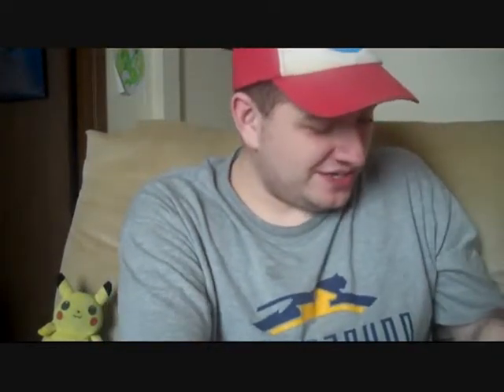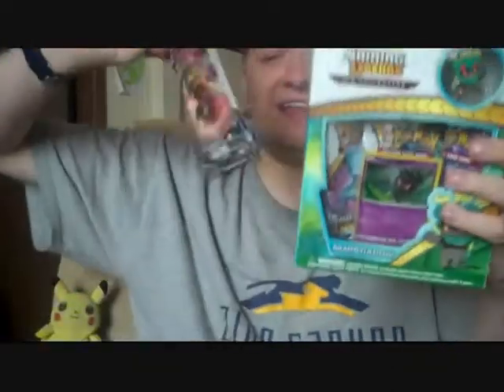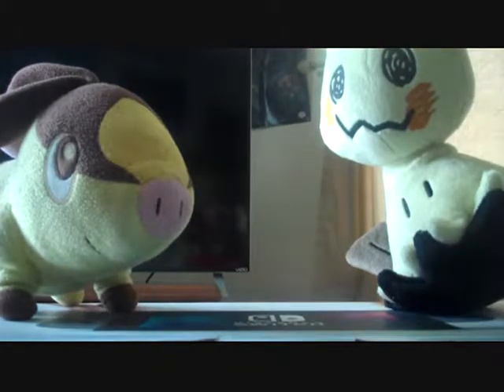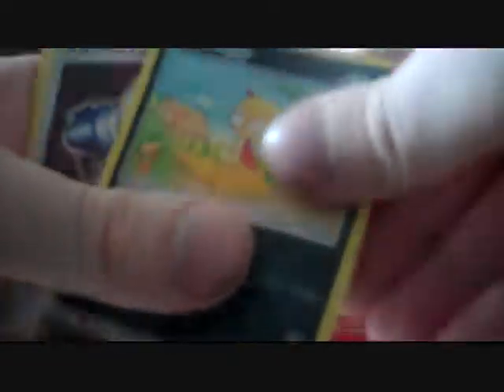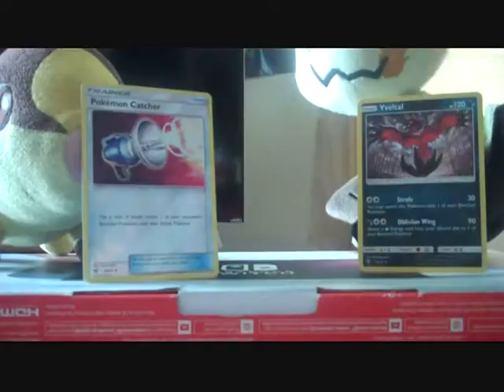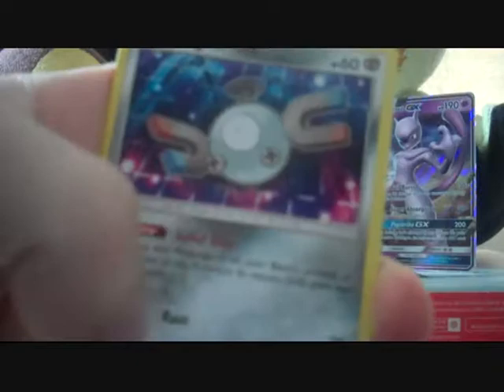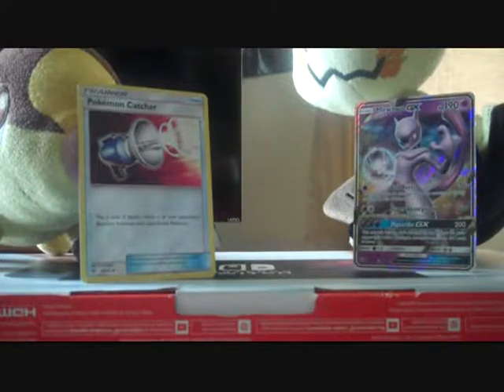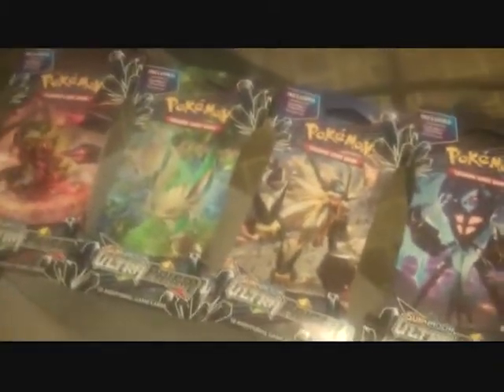Pkmn TCG Openings - ONE UltraPrism... and a Shining Legends Box (Marshadow)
INFO - After waiting... (HOW LONG?!?!) ...an unprecedented 3 months or so, I've finally edited and uploaded the video where I go to Wal-Mart to buy the ""newest"" booster pack, Pokemon TCG UltraPrism.. X( and I'm only able to find one!  SO, I decide to also buy a Shining Legends Marshadow Box, until I can get more of the UltraPrism packs... :( which, AGAIN, was 3 months ago.

-_-' I need to work on getting this videos edited sooner, don't I?

Vast Poni Canyon / Pokemon Sun and Moon

Battle!  Trainer, Version 2 / Pokemon Ultra Sun and Moon

Seafolk Village / Pokemon Sun and Moon